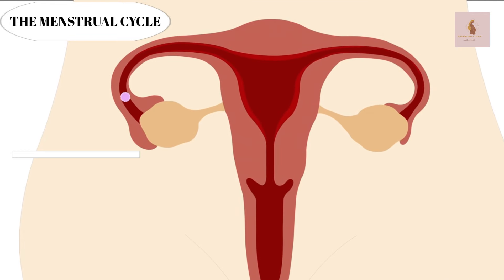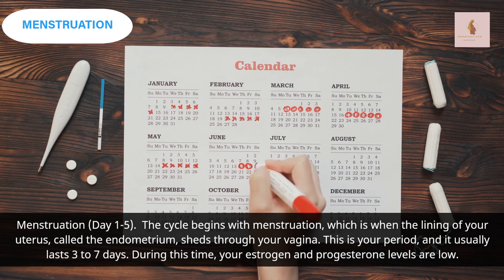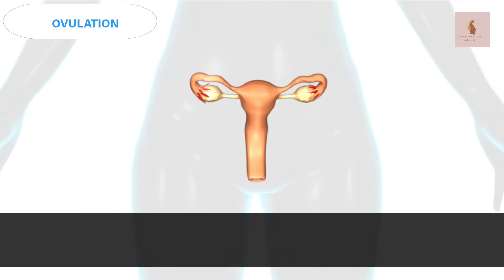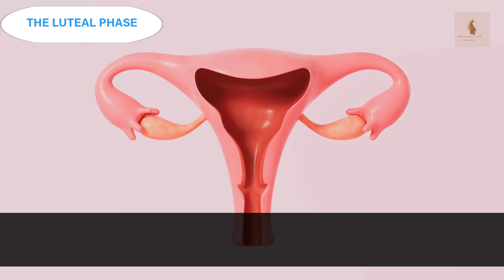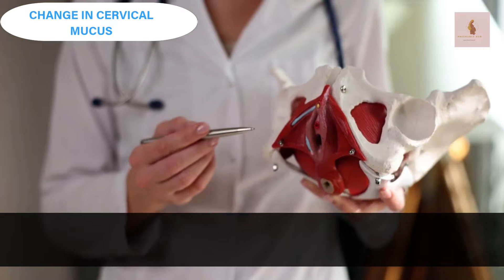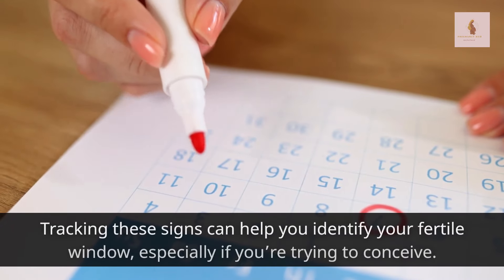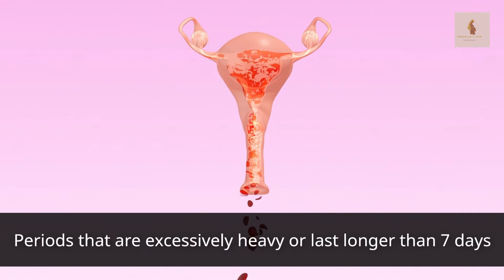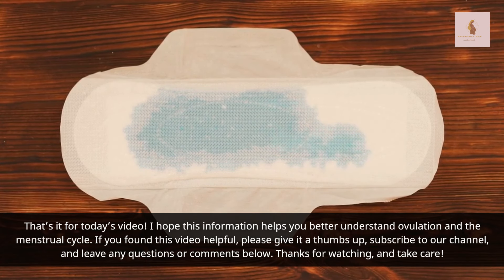The Surprising Science of Menstruation and Ovulation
In this video, we explore the intricacies of ovulation and the menstrual cycle. Learn about the different phases of your cycle, how to identify ovulation signs, and why understanding your menstrual cycle is essential for your reproductive health. Whether you're planning for pregnancy or just curious about how your body works, this video provides valuable insights.

Chapters:
0:00 - What is the Menstrual Cycle?
 0:20 - Menstruation
0:39 - Follicular Phase
1:10 - Ovulation
1:46 - Luteal Phase
2:12 - Signs of Ovulation
2:59 - Understanding Your Cycle
 3:13 - When to Seek Medical Advice
 3:46 - Conclusion